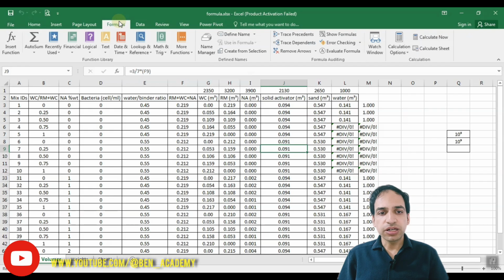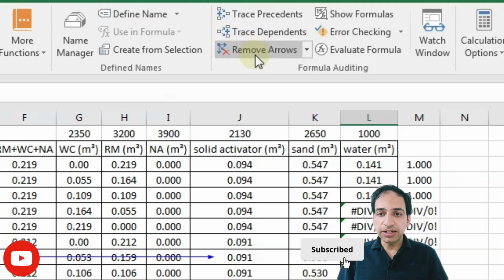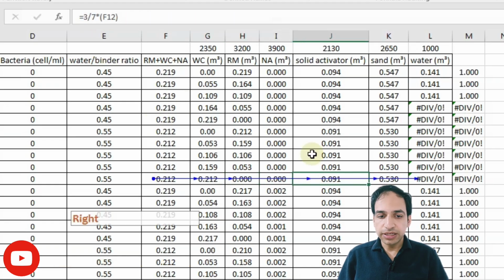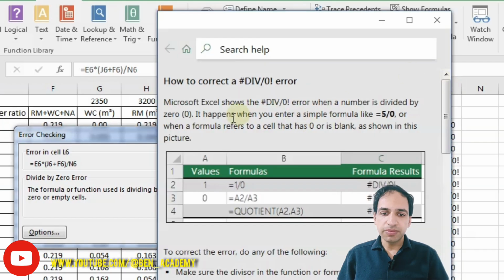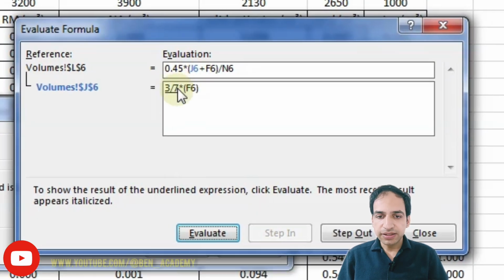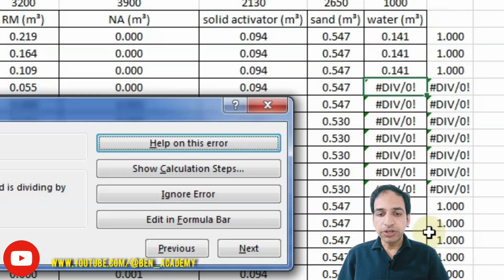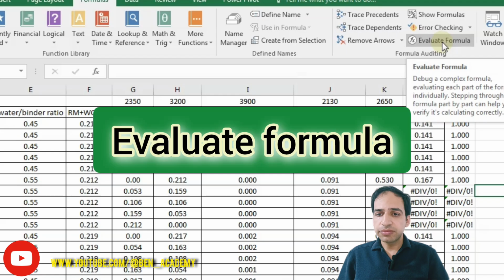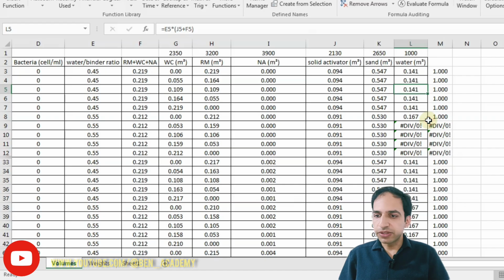Master Excel Formula Auditing: Show Formulas, Trace Precedents & Dependents & Error Checking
Want to truly understand what’s happening inside your spreadsheets? In this comprehensive tutorial, you’ll learn how to use the full suite of Formula Auditing tools in Microsoft Excel to analyze, debug, and improve your work with confidence.

We go beyond basic tips and walk you step-by-step through the tools professionals use to troubleshoot complex formulas and maintain accurate models.

🔍 What you’ll learn:
🟠 How to use Show Formulas to reveal all calculations in your worksheet
🟠 The difference between Trace Precedents and Trace Dependents, with clear examples and when to use each
🟠 How to visualize cell relationships using auditing arrows
🟠 How to break down complex calculations using Evaluate Formula
🟠 How to monitor important cells across sheets with the Watch Window
🟠 How to identify and fix errors using Error Checking
🟠 How to interpret common Excel errors like DIV/0!, VALUE!, and REF!

🎯 Why this matters:

Whether you’re working on financial models, research data, or everyday spreadsheets, errors can be hard to detect—and costly. These auditing tools help you:

🟠 Understand how your formulas are built
🟠 Quickly locate mistakes
🟠 Track the flow of data across your workbook
🟠 Make safer changes without breaking your calculations

👨‍💻 Who this video is for:
🟠 Beginners who want to build strong Excel foundations
🟠 Intermediate users dealing with complex formulas
🟠 Researchers, engineers, and analysts working with data-heavy spreadsheets

By the end of this video, you’ll be able to confidently audit any Excel worksheet and ensure your calculations are accurate and reliable.